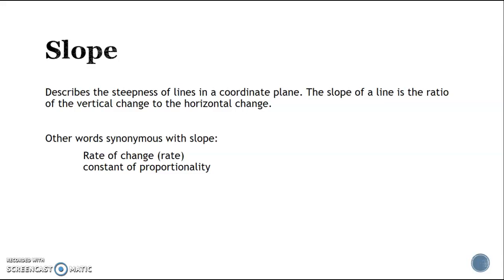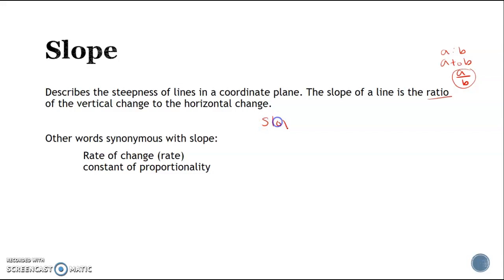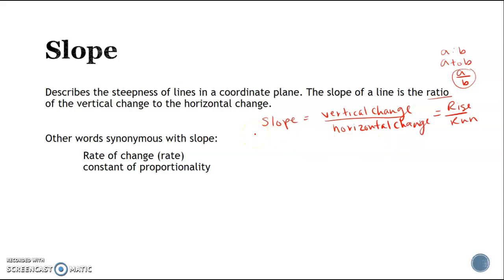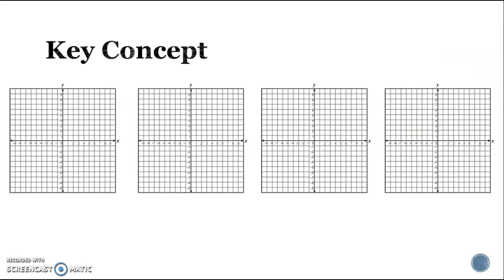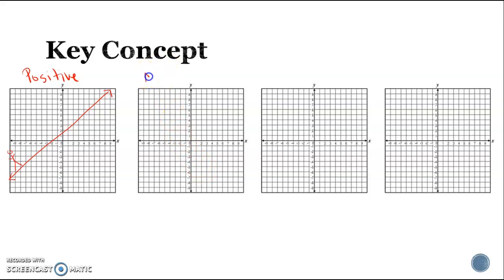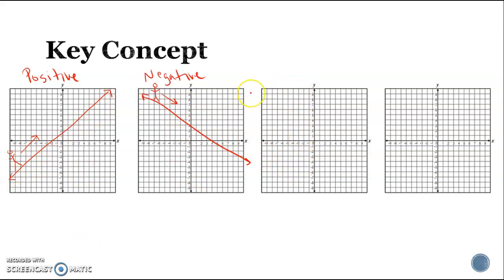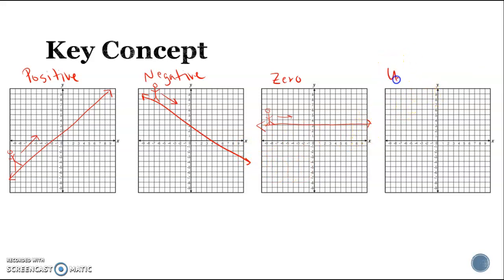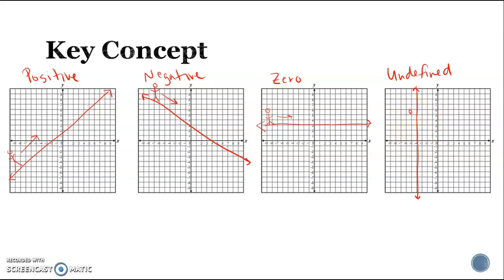5.3 #1 Slope of the Line: What is slope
Basic description of slope, and the 4 types of slope.